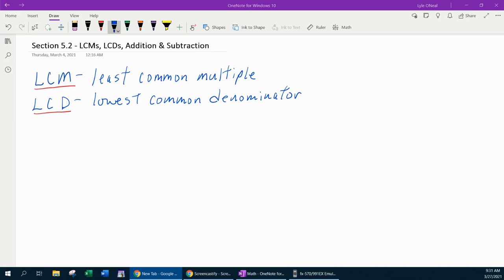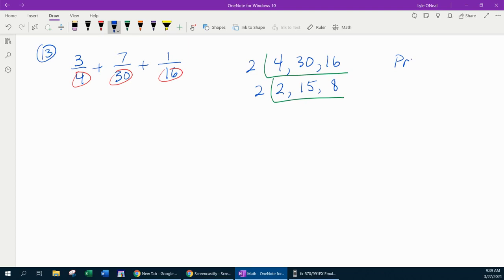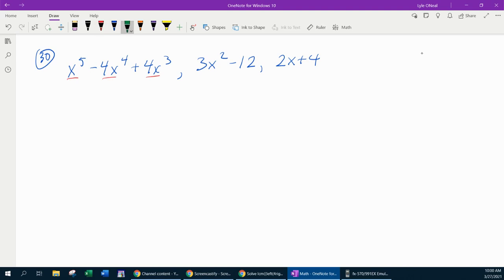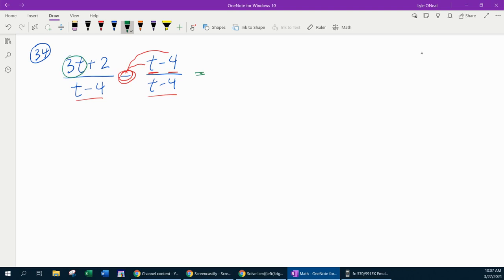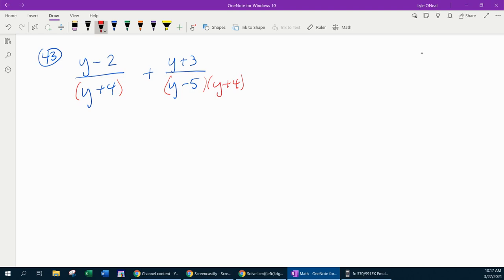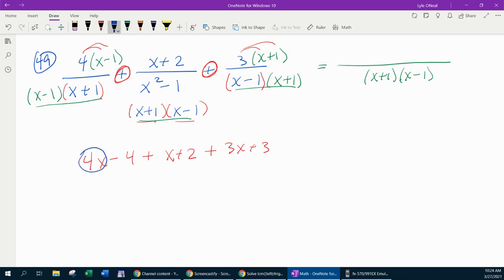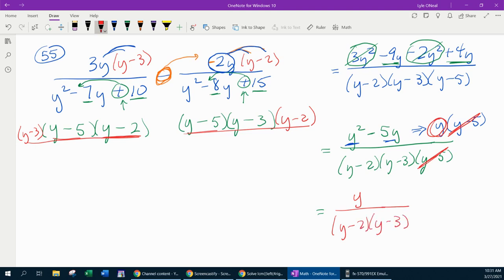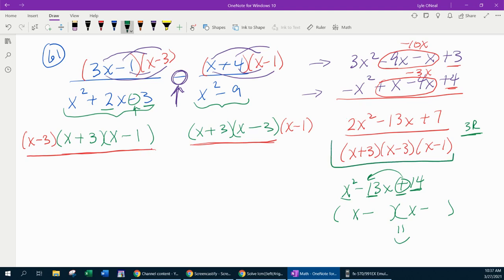Section 5.2 - Rational Expressions: LCMs, LCDs, Addition and Subtraction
0:28 - Find the LCM (numeric) - #1 from page 306
4:41 - Find the LCD (numeric) - #13 from page 306
9:09 - Find the LCM (algebraic) - #15 from page 306
10:42 - Find the LCM (algebraic) - #30 from page 306
14:51 - Add Rational Expression - #31 from page 306
16:13 - Subtract Rational Expressions - #34 from page 306
17:57 - Add Rational Expression - #41 from page 306
21:22 - Add Rational Expression - #43 from page 306
25:08 - Add Rational Expression - #49 from page 306
28:57 - Subtract Rational Expressions - #55 from page 306
33:26 - Subtract Rational Expressions - #61 from page 306